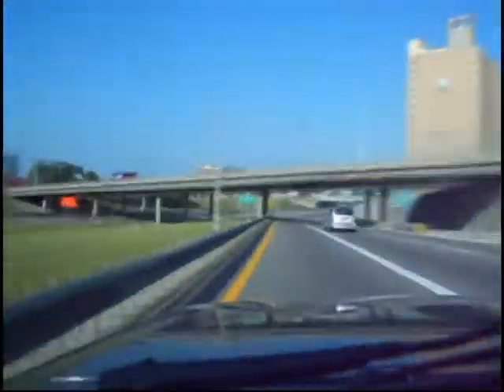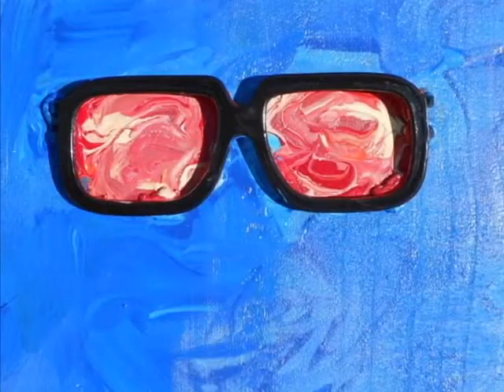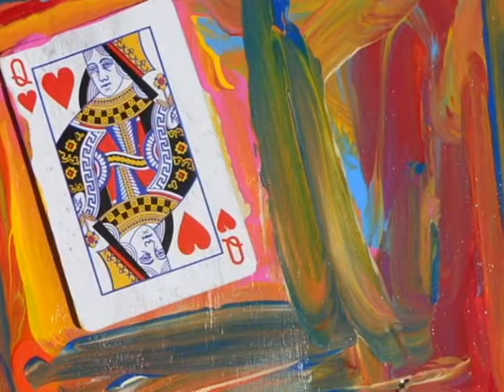Recycled Art Project: An Urban Art Gallery Show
Kansas City-based Artist Joe Dimino uses old wood and potential trash to create artwork that will hang on city utility poles for all kiddos to enjoy.